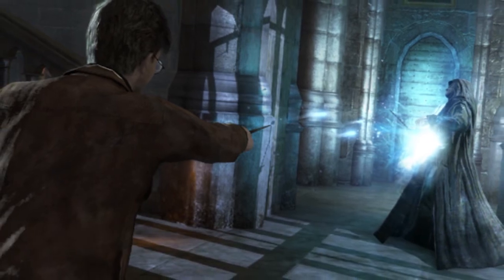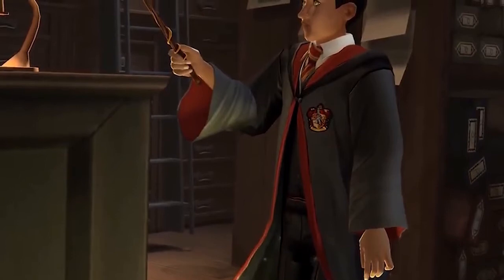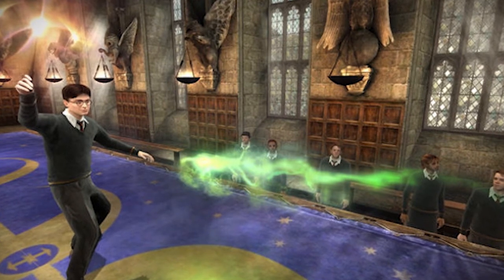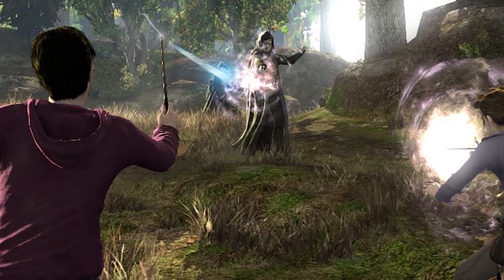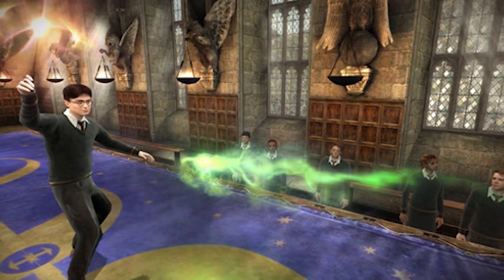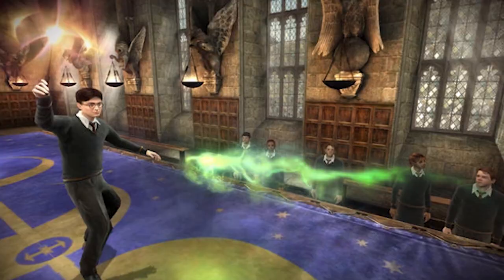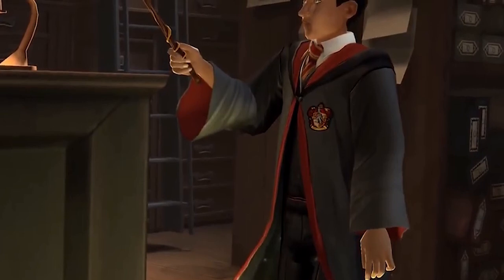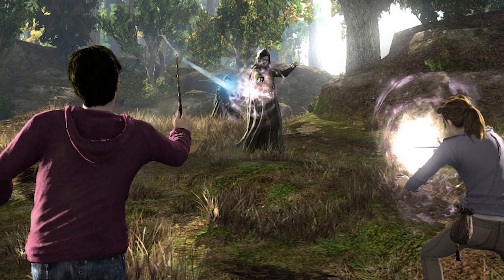Top 5 Features For New Harry Potter Game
Customisable wands, the ability to learn new spells, and multiple playable environments would all be cool features for the new Harry Potter open world game. But what else should be included to make the most of this anticipated game?